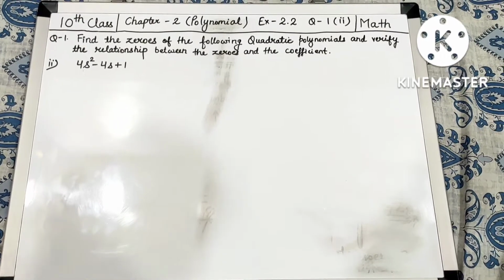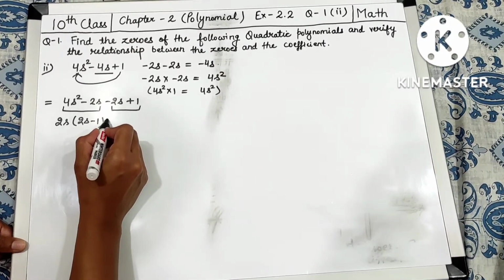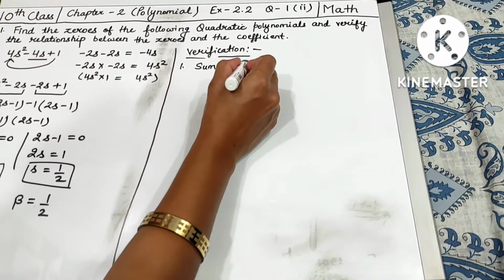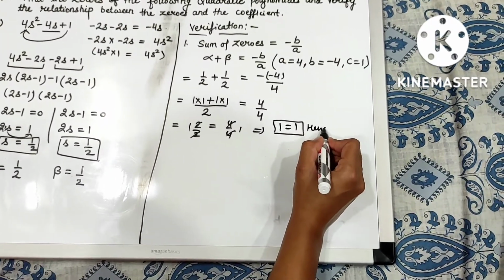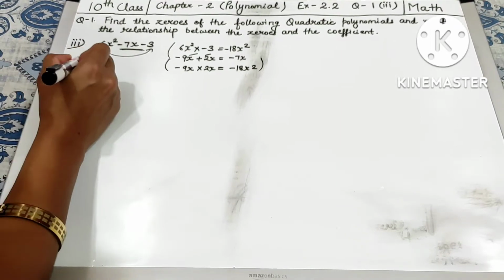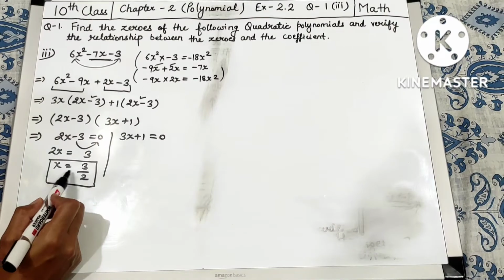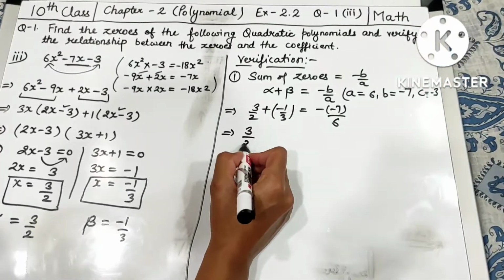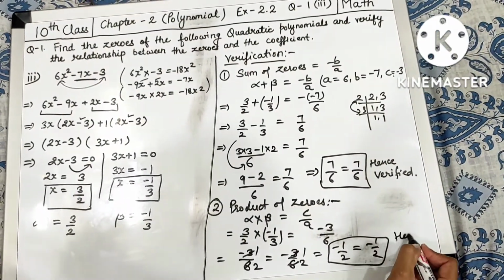Class-10th Polynomial Chapter-2 Ex. 2.2 Question- 1(ll and III)